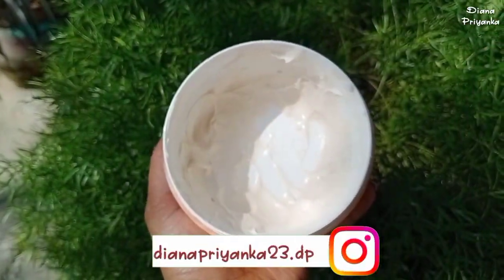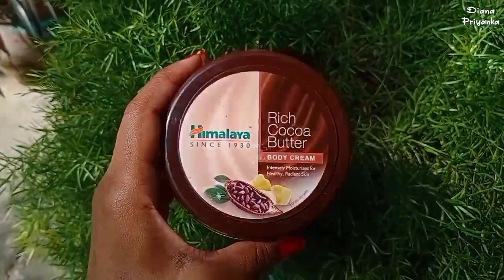Winter Body Lotions in India|Diana Priyanka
Top 3 Winter Body Lotions In India